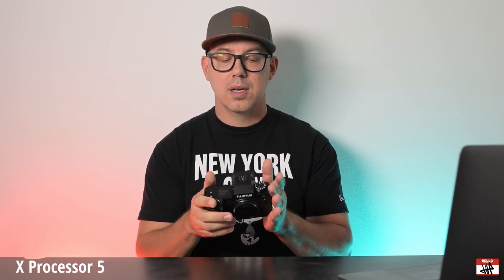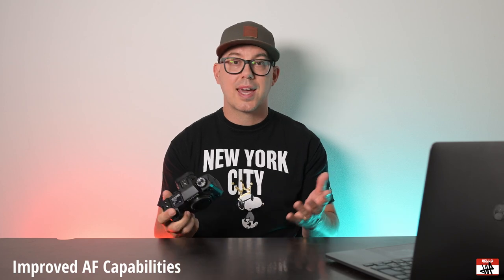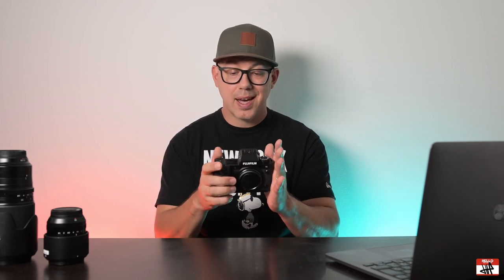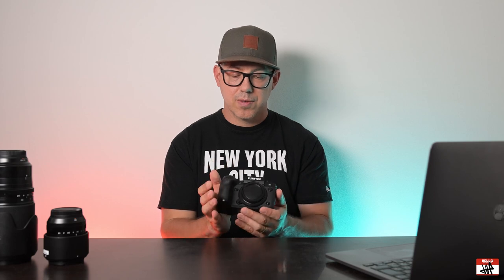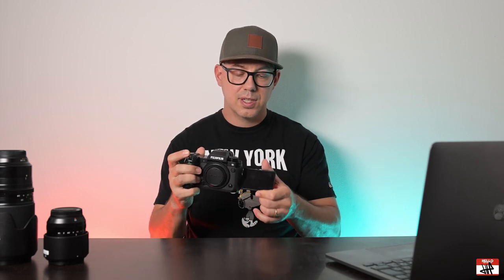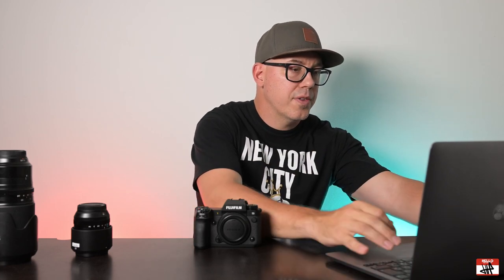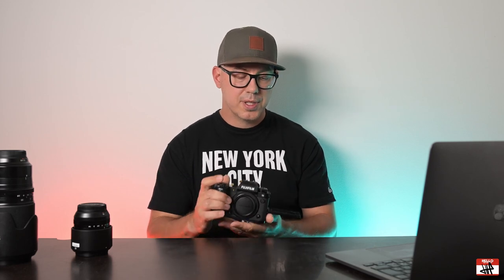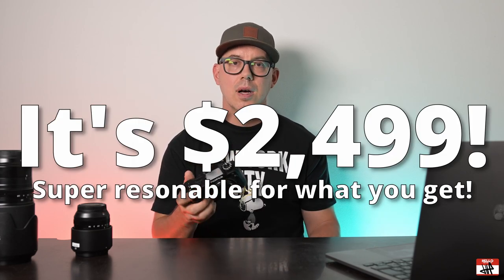FujiFilm X-H2s Review and Test Shooting Part 1 I Jason Halayko Photography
FujiFilm has just announced the X-H2s and it is one banger of a camera! In this video I go over the main specs of the FujiFilm X-H2s and show examples from my own test shooting and sharing my initial view of the camera (spoiler alert: I liked it a lot)

Watch out for part two of my review where I look at how well the X-H2s is when shooting action sports.